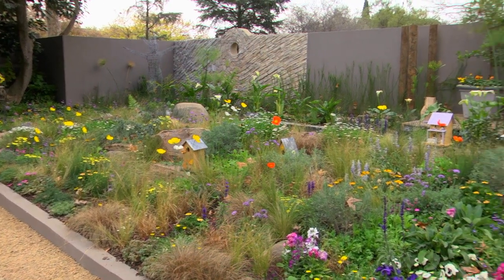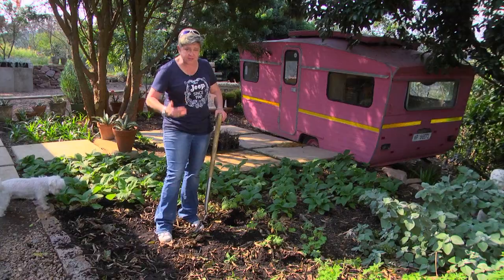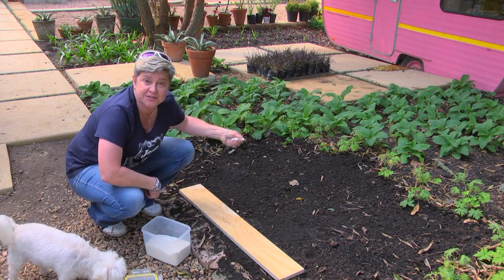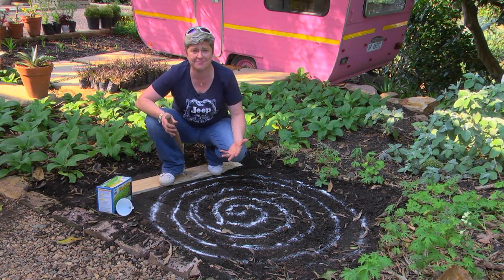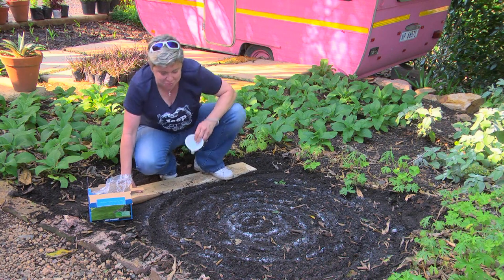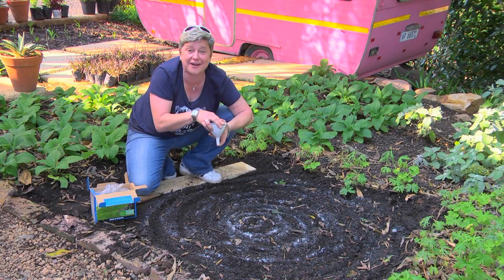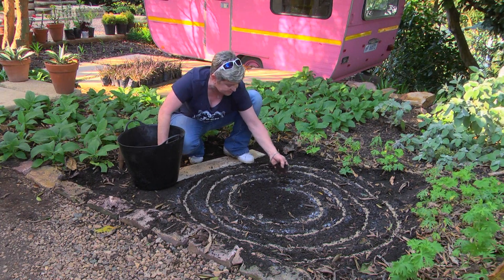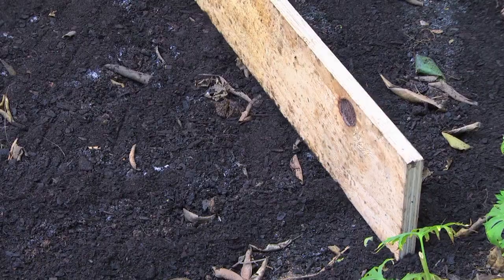DIY Spiral Garden Feature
Inspired by a Fairy Spiral Garden, Tanya shows us how to make a lawn spiral of our very own.